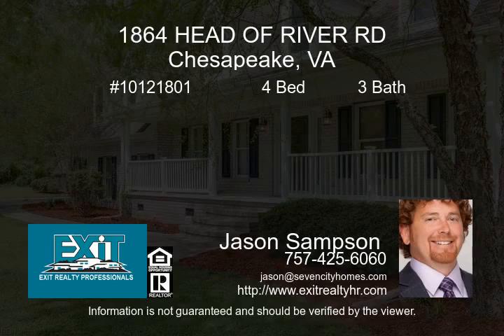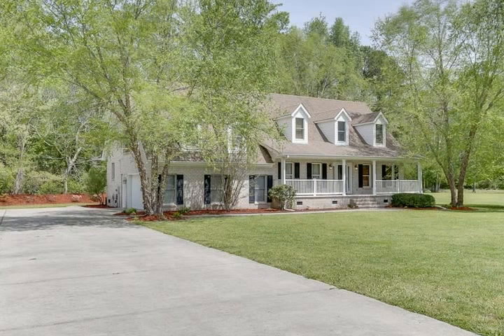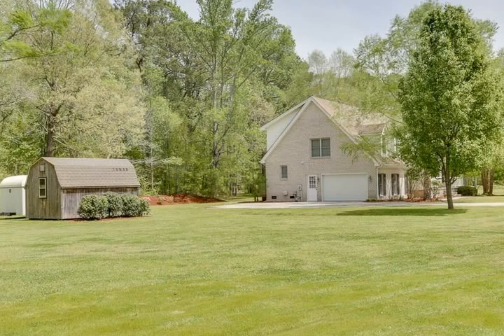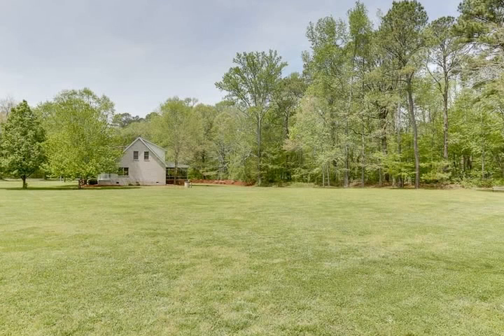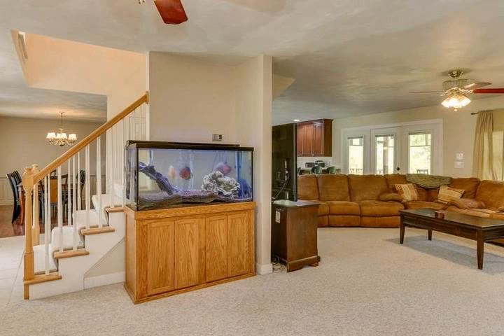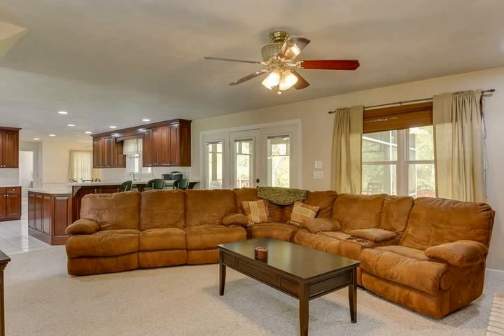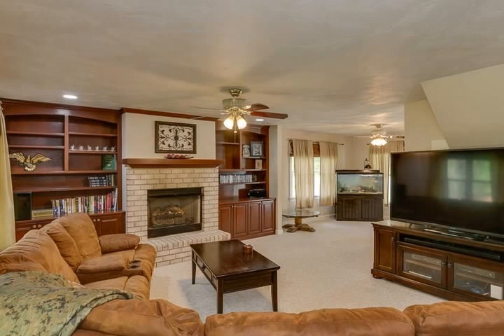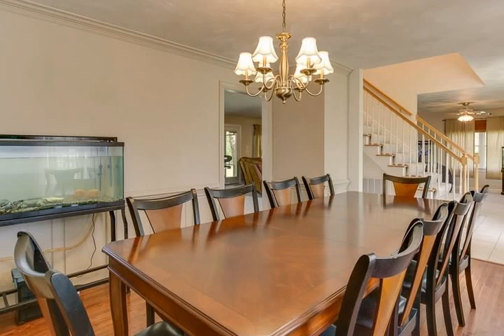1864 HEAD OF RIVER RD Chesapeake VA 23322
Looking for country  but close to the city  Enjoy 4.4 acres of secluded peace and quiet just 10 minutes from shopping and highways. This spacious 2900  4 bedroom  3 bath  home is exactly what youve been looking for AND it has a creek on the property. Corian on the countertops  stainless steel appliances and crown moldings around the cabinets. Enjoy an evening soaking in the tub  grabbing a book off the built-ins  and relaxing by the fire. On those cool evenings  entertain guests in the screened-in porch while listening to the soft sounds of the creek. Never worry about power outages because this home is set up with a generator. Thousands in recent updates just completed. Zoned A-1 so bring the animals and the kids. Come enjoy everything this home has to offer today.